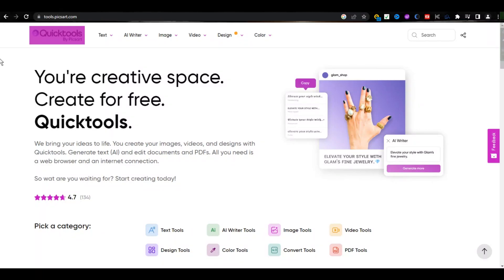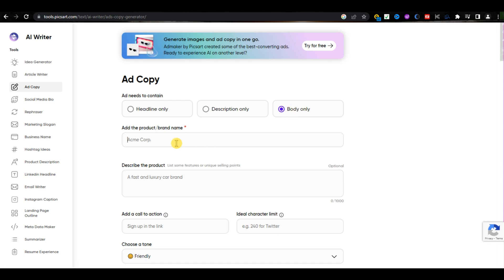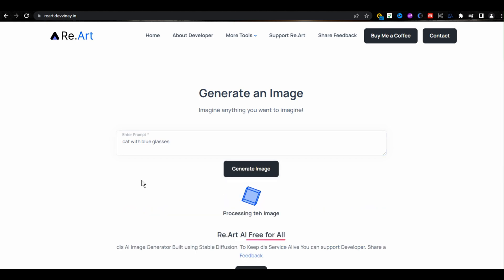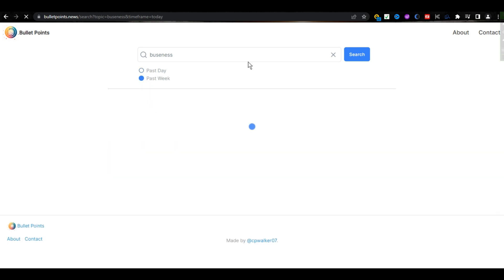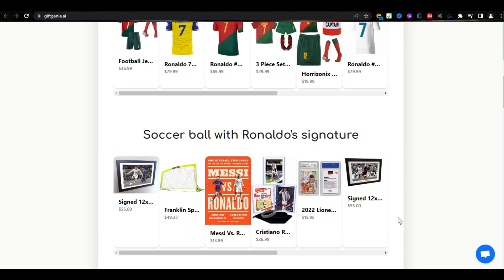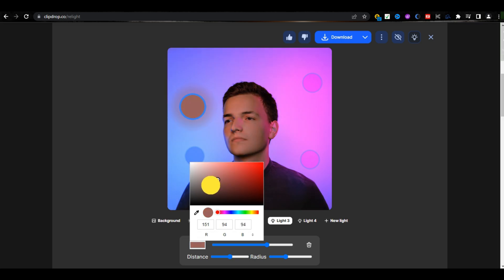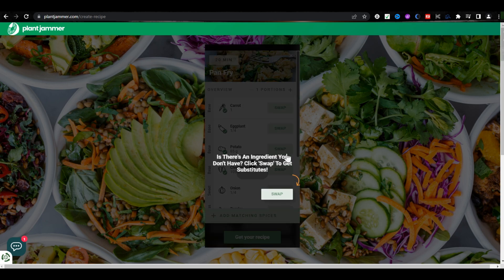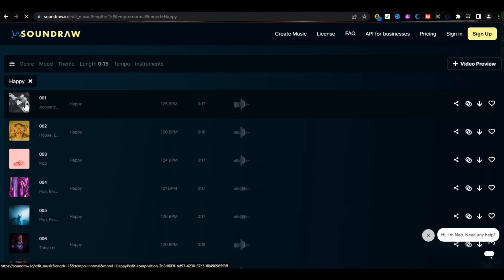Top 7 FREE AI Tools To 10x Your Life! 🚀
In this video, I'll share with you the top 7 free AI tools that can help you 10x your life. These tools can help you with everything from writing and research to productivity and creativity. I'll show you how to use each tool and give you some tips on how to get the most out of them.

7 FREE AI Tools That Will Change Your Life Forever

ai tools
productivity tools
creativity tools
writing tools
research tools
10x your life
life hacks
productivity hacks
creativity hacks